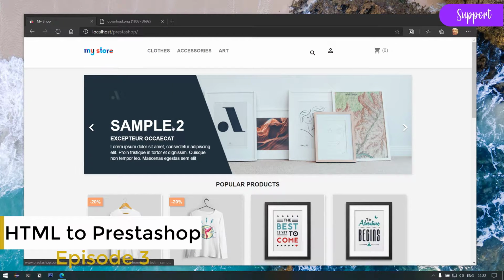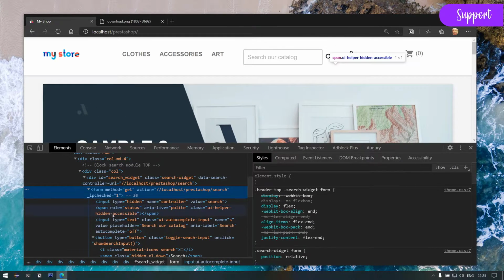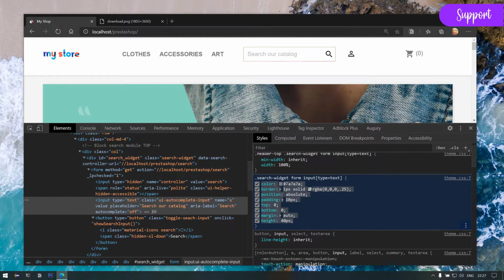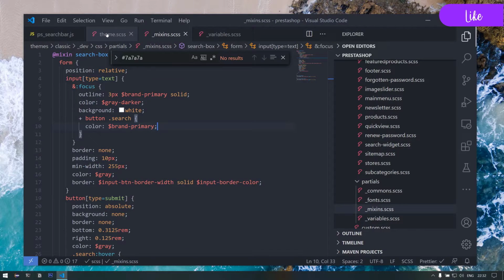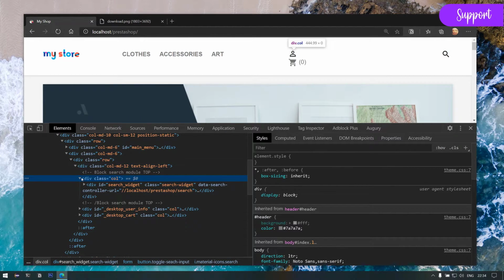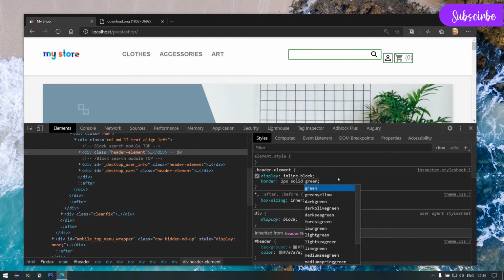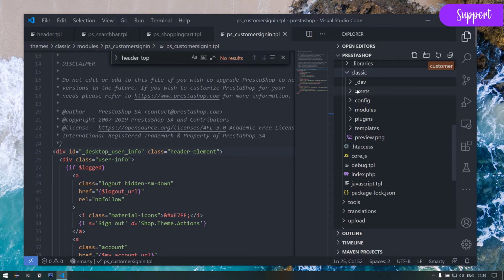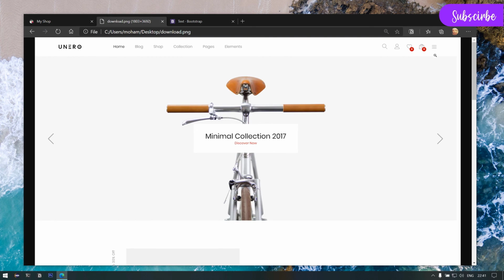How to Create PrestaShop Theme – A Beginners Tutorial 3/10